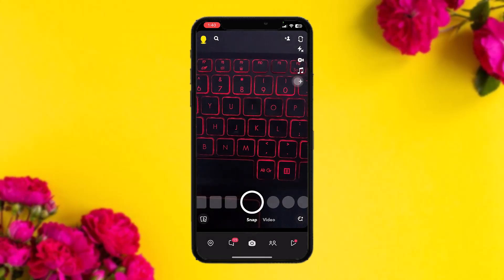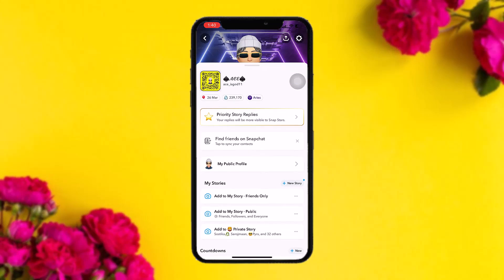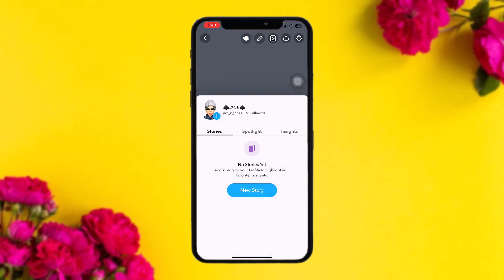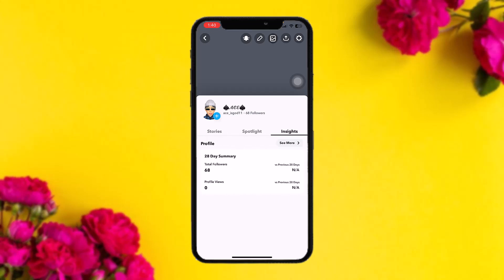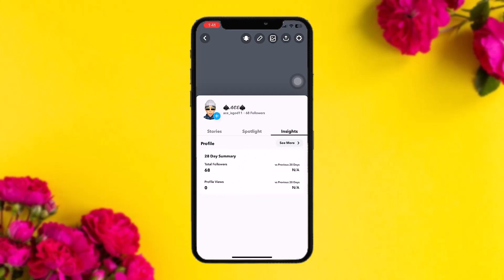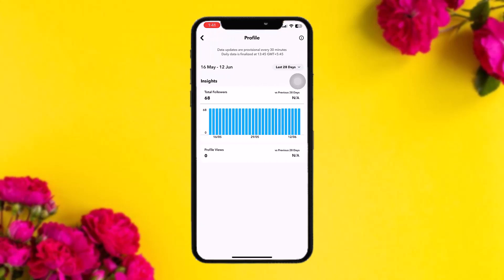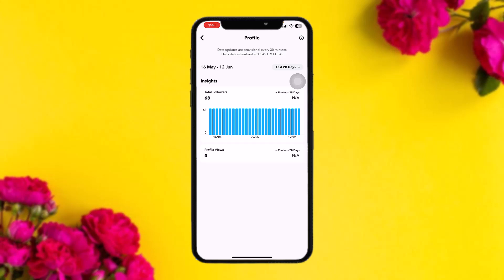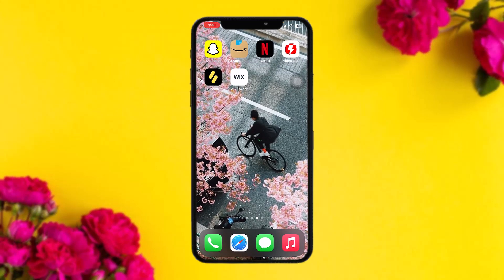How to Check Profile Views on Snapchat !! See Who Viewed your Snapchat Story - 2024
Want to know How To see who viewed snapchat profile   but don't know how?
This quick video will guide you How To Check Profile Views On Snapchat

So, in this few simple steps you can successfully see who viewed snapchat profile